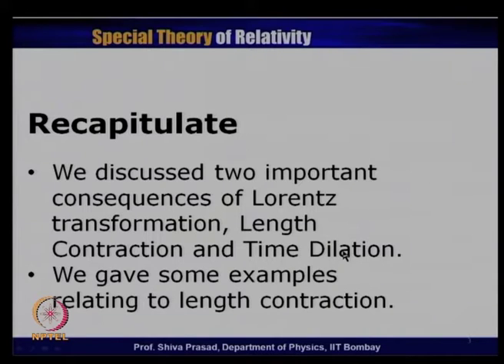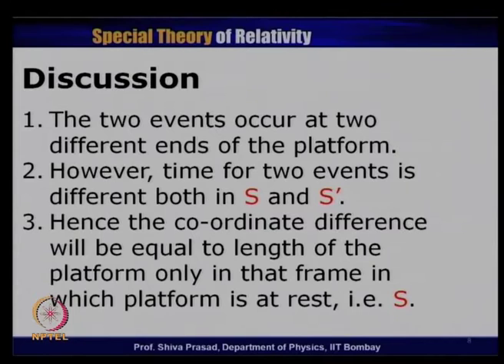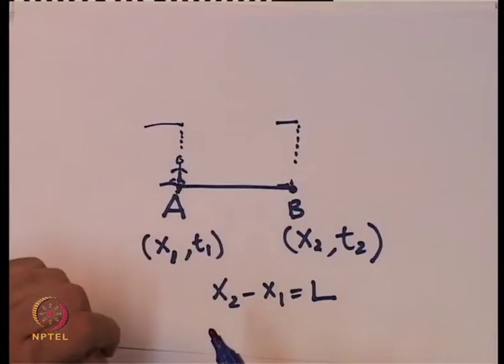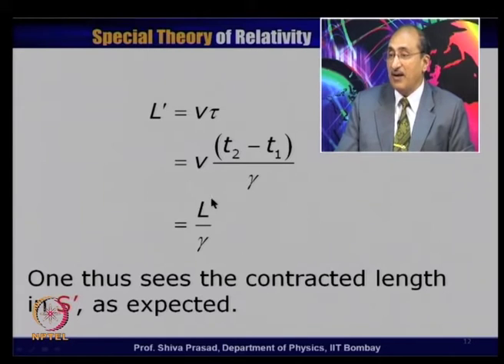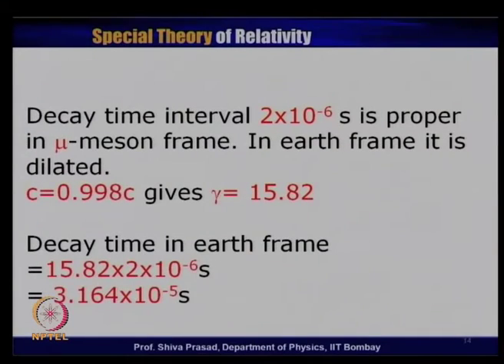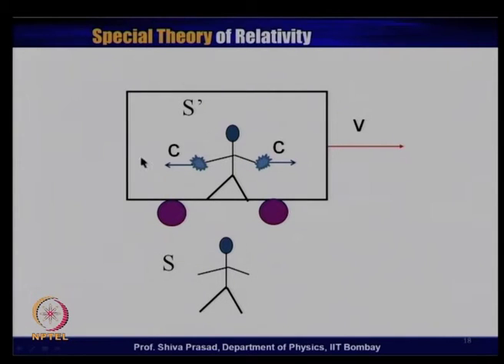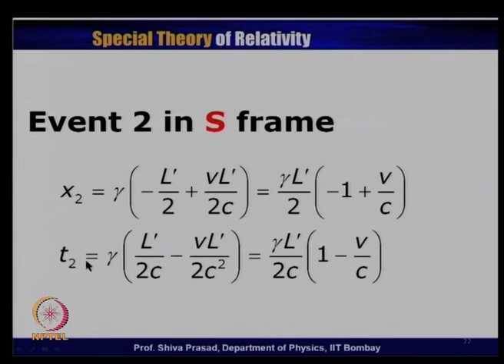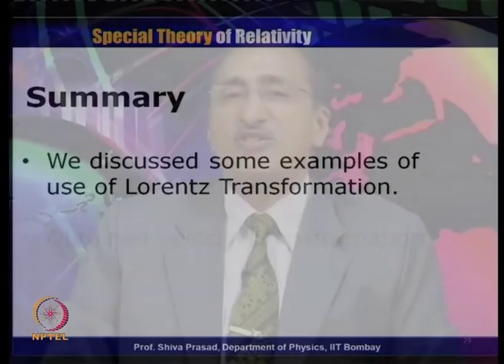L7-Examples of Length Contraction and Time Dilation